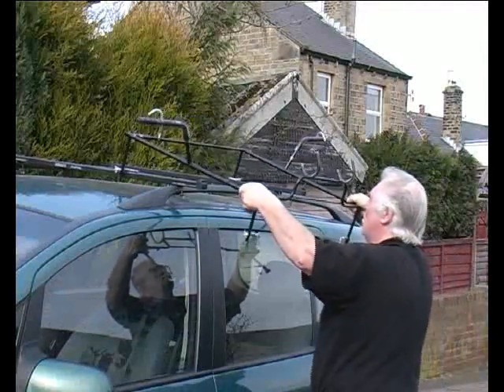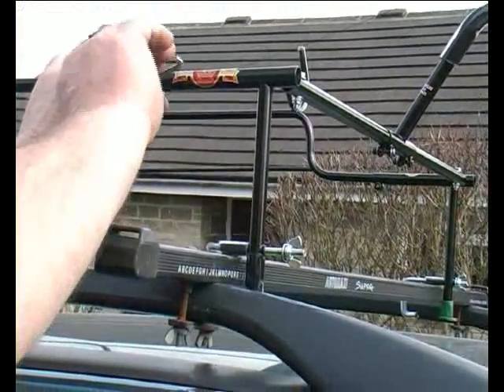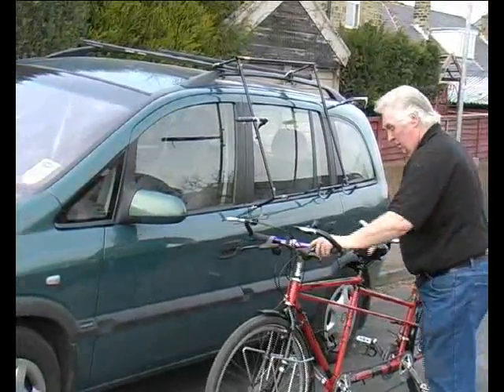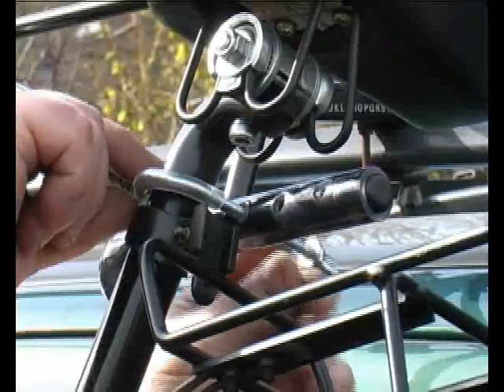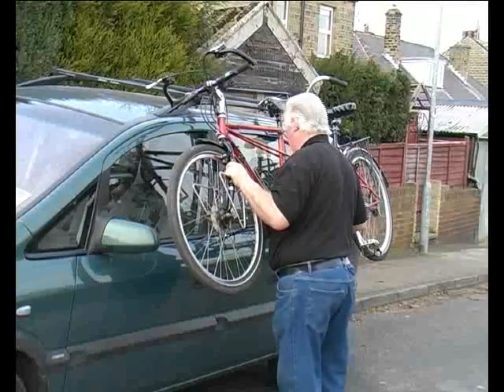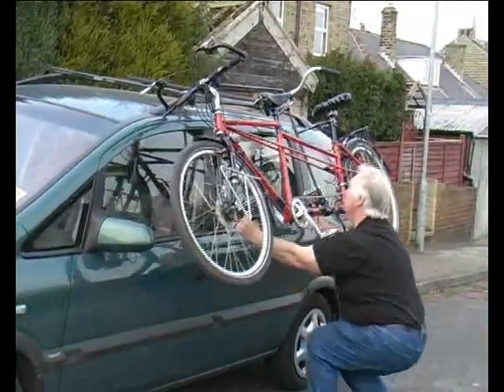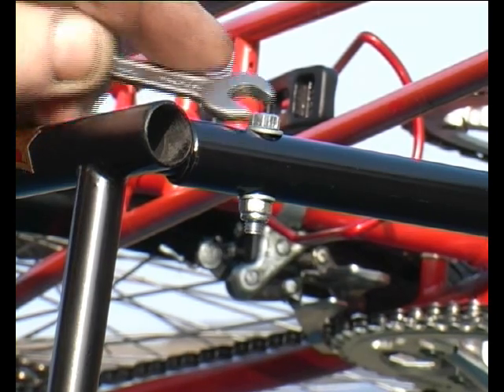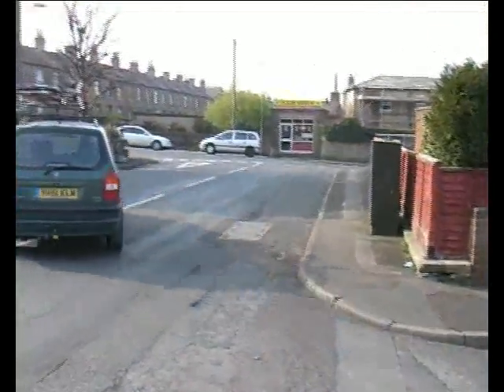HELTON TANDEM CARRIER HQ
This film shows how to fit the Helton Tandem Carrier onto the roof bars of the vehicle, and then how to load the tandem onto the carrier.  PLEASE NOTE that the tandem remains complete throughout the loading and transporting.  Wheels, pedals, handlebars stay intact.
Once the carrier has been set up to suit your tandem, no further setting up is required, unless you change your vehicle or tandem.